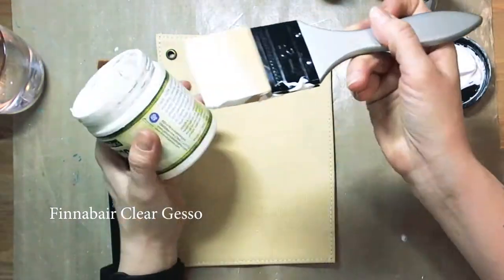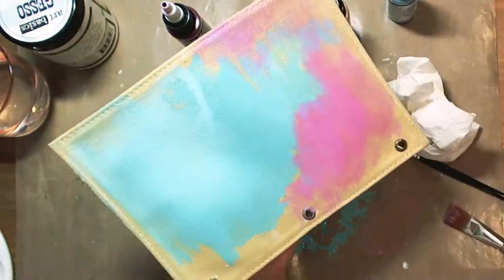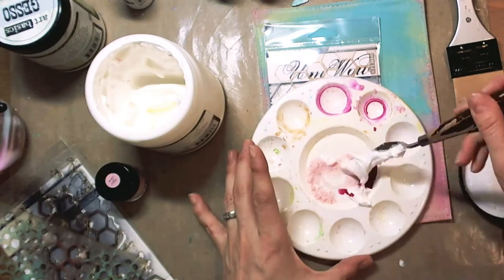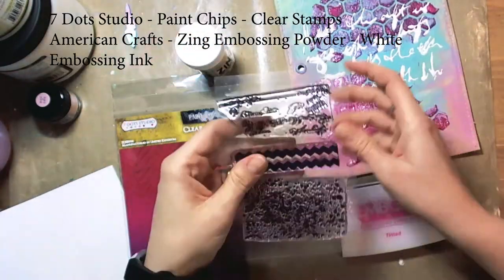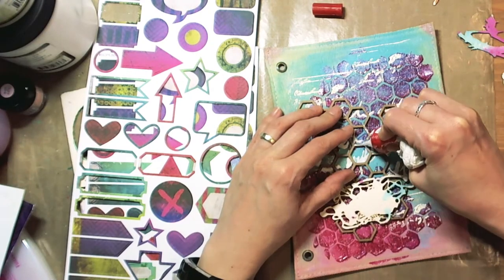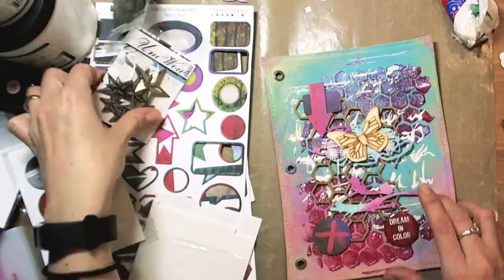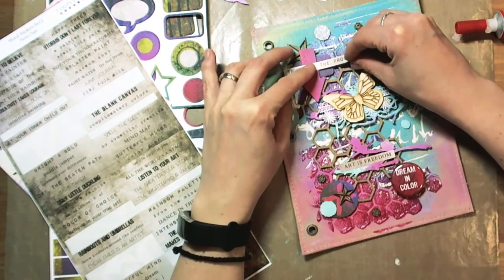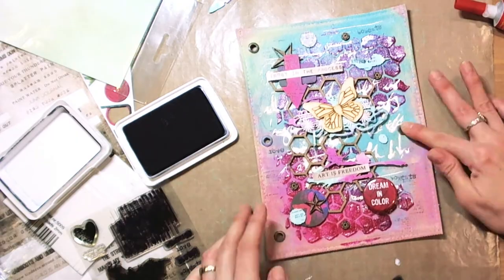Soul Journey 2018 - mixed media art journal tutorial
Mixed media art journal video tutorial created especially for Soul Journey 2018 class. Soul Journey is a year-long FREE event where artists and crafters make projects. Creativity is a form of therapy and the whole group is focused on the theme of mental health, self-care and happiness.
Each month there are 2 new video tutorials by fabulous mixed media artists and also a lot of inspiration from all the members.

List of supplies:
Finnabair - Clear Gesso
Finnabair - Denim Art-journal
Golden High Flow - Magenta, Teal, Titanium White
7 Dots Studio - Paint Chips - Chipboard
Finnabair - 3D Gel Medium
Finnabair - ArtSugar - Light PInk
UmWowStudio - Hexagon Stencil
UmWowStudio - Handwriting Stencil
Finnabair - Heavy White Gesso
7 Dots Studio - Paint Chips - Clear Stamps
AC - Zing Embossing Powder - White
Embossing Ink
UmWowStudio - Hexagon Background
7 Dots Studio - Paint Chips - Die-Cut Elements
UmWowStudio - Artsy Fartsy Flair
UmWowStudio - Nautical Stars
UmWowStudio - Sequin Confetti
7 Dots Studio - Paint Chips - Word Stickers
3D foams
7 Dots Studio - Thoughts Keeper - Clear Stamps
Archival Ink - Jet Black